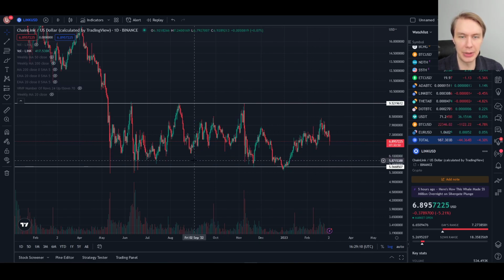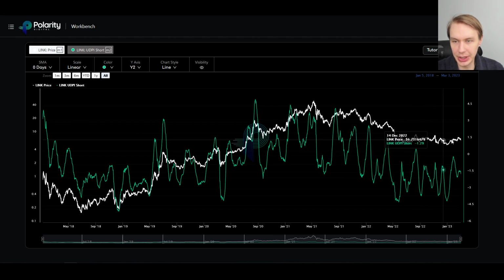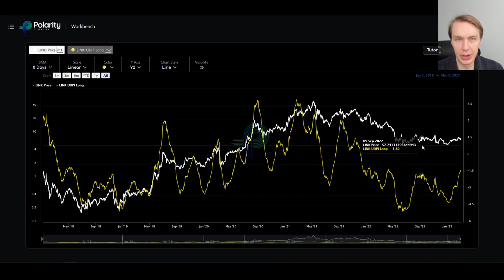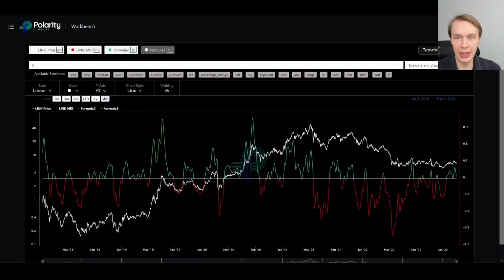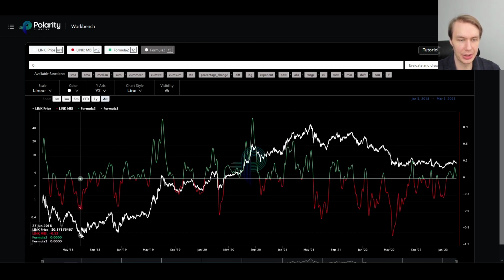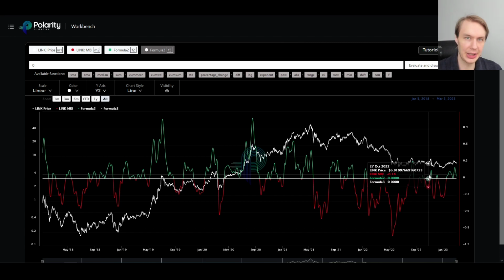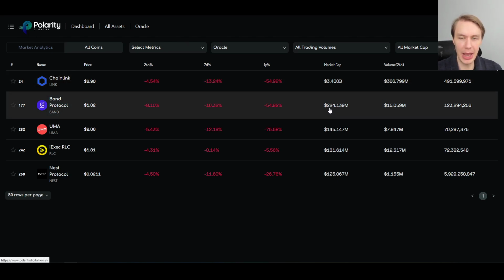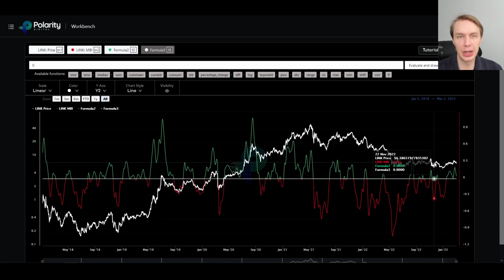Chainlink ($LINK): Are There Hidden BULLISH Signs Underneath its BORING Price Action?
Crypto appears to be at a crossroad. Will the rally continue or has it stalled? What does it mean long-term? We look at our models to answer these questions.